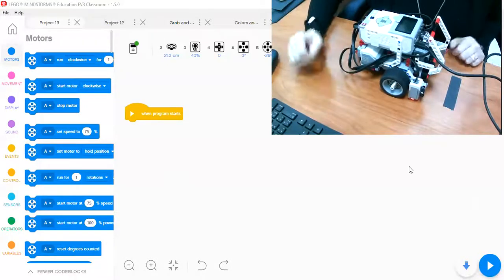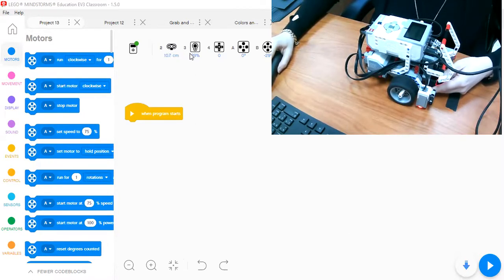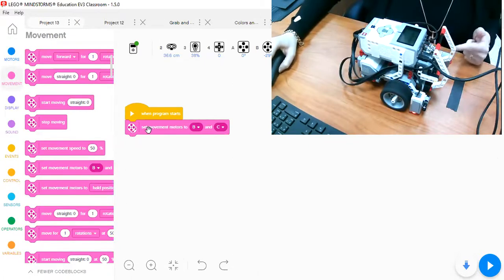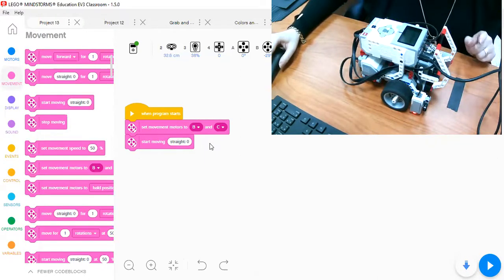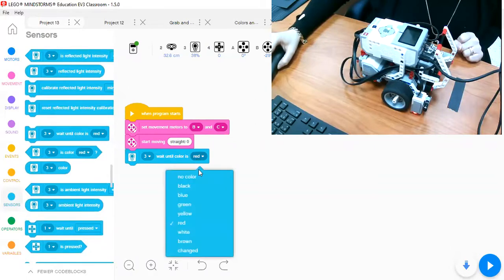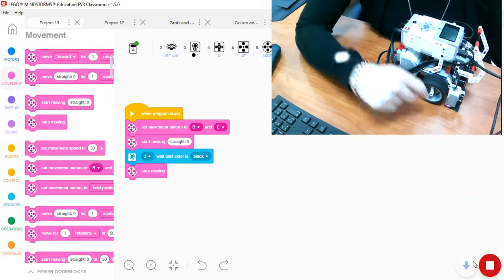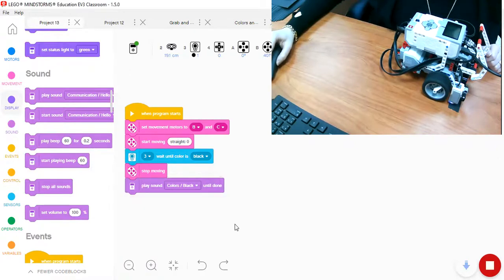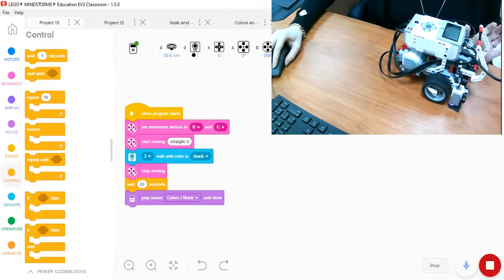Color Sensor stops the robot at a line using EV3 classroom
The color sensor will stop EV3 Robot when in detects the black line.